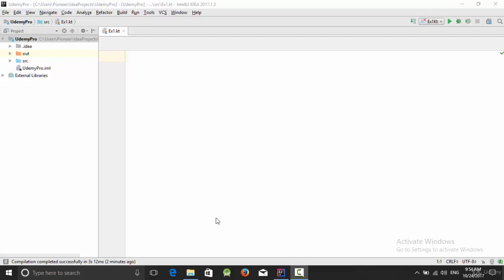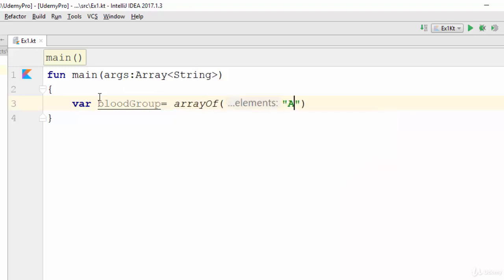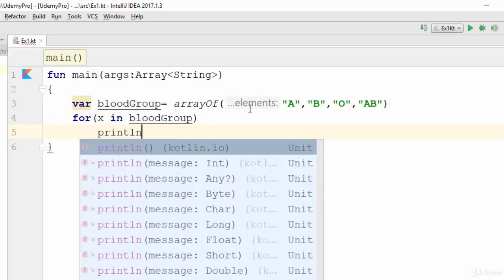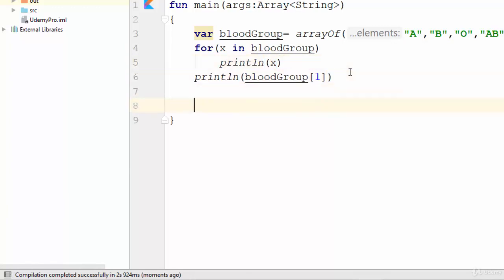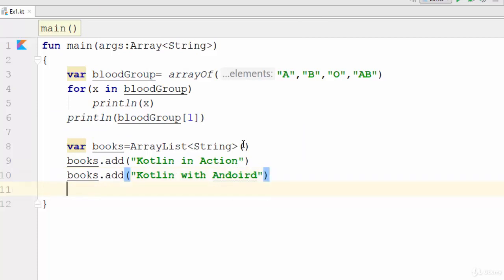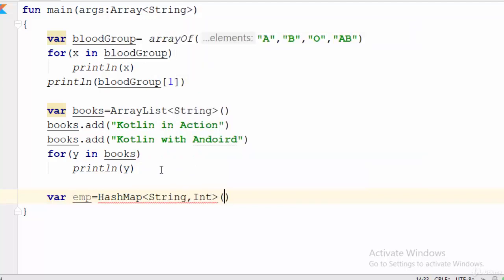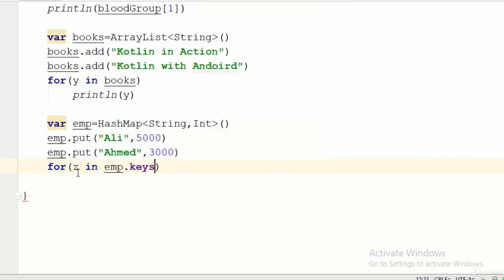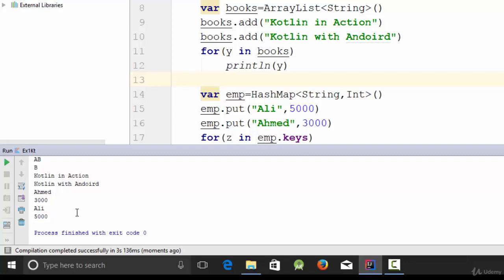Lesson 7 : Arrays [Build Ecommerce Android App using Kotlin, PHP and Paypal API]